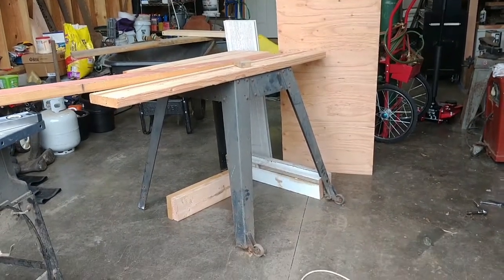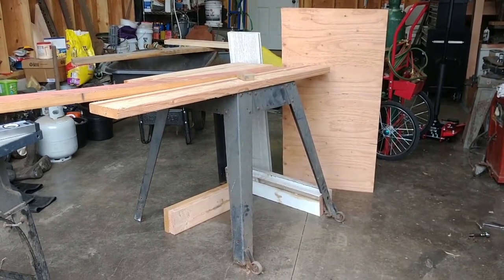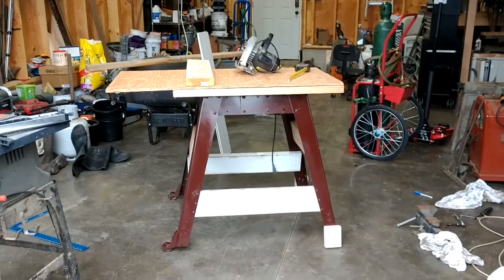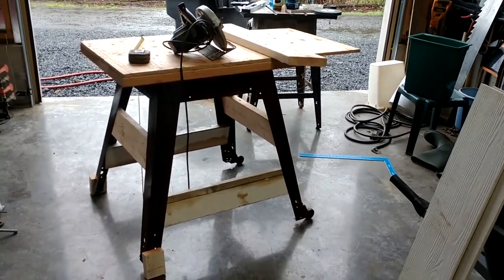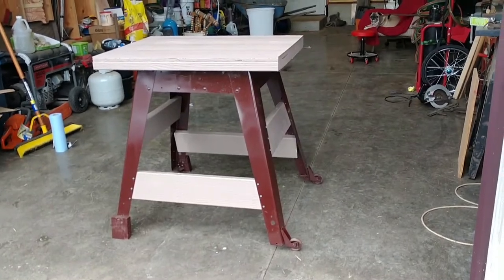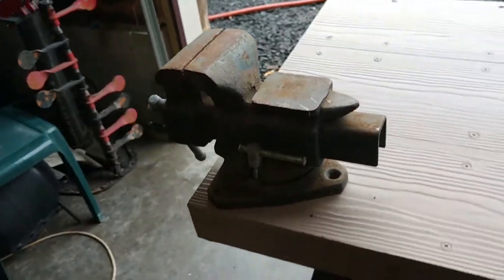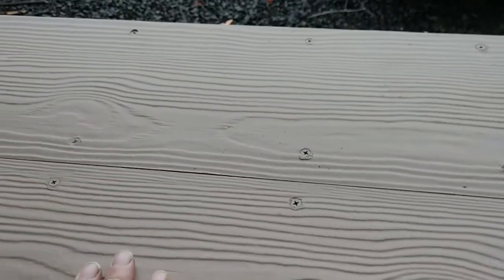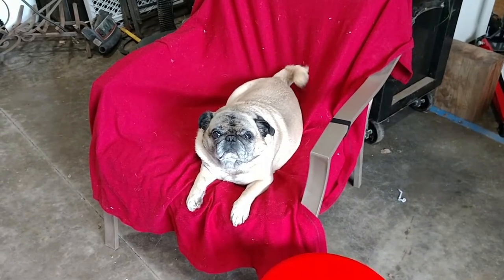Work Table From Scrap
In this Adventure, Jaws Jr is doing some Shop work and showing everyone that a good table can be made from scrap and recycles materials. The frame came from a radial arm saw, the lumber cam from the various construction projects and even the screws came from a recycle yard.